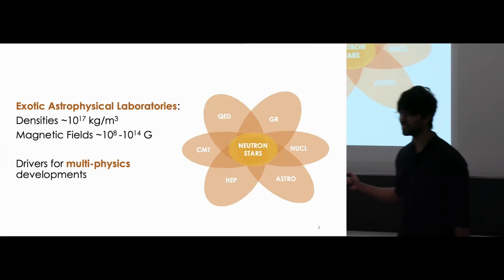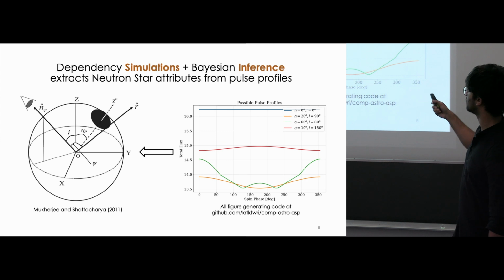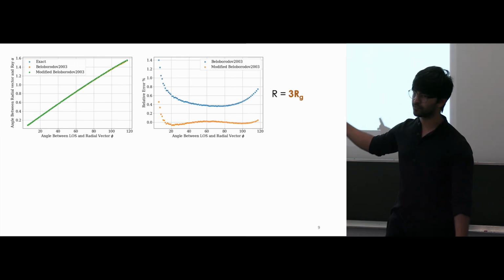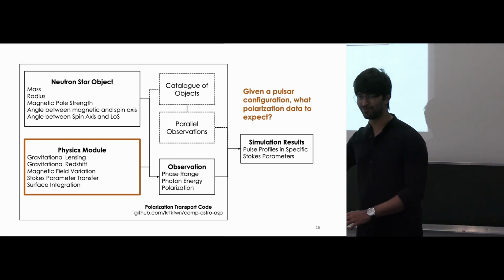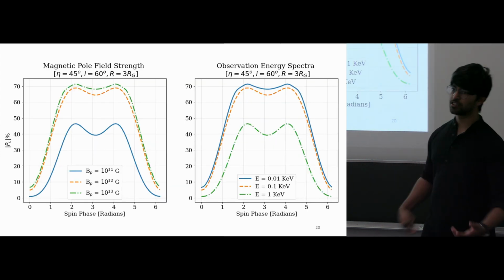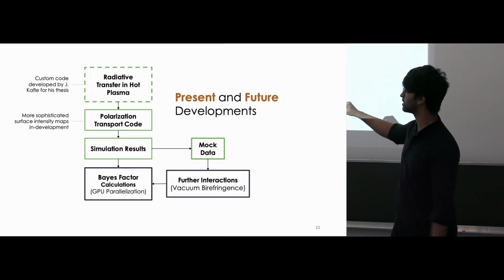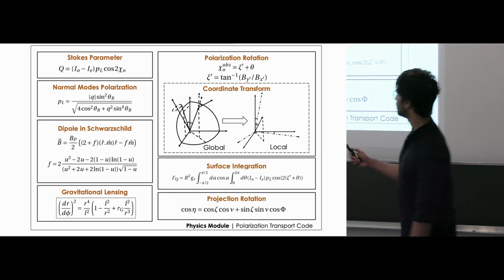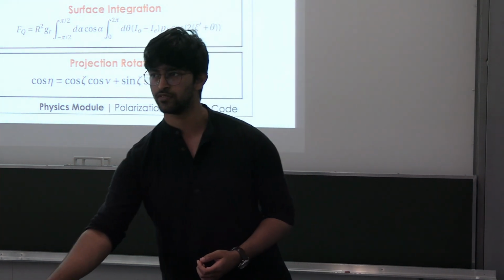Modeling Polarization Pulse Profiles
Presentation by Kartik Tiwari at the 17th Bonn Neutron Star Workshop